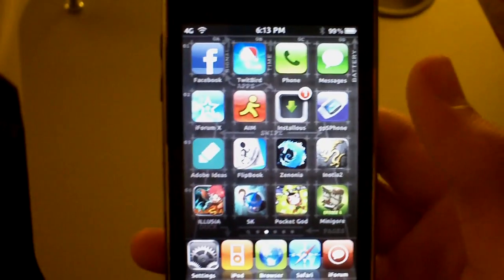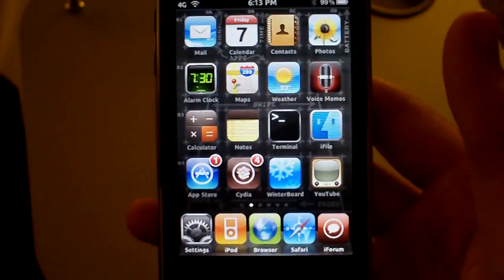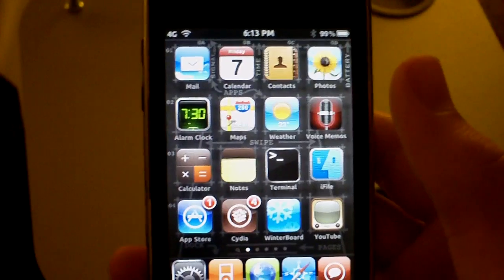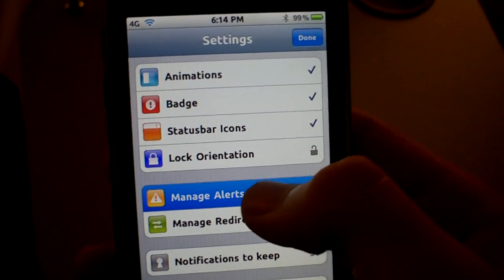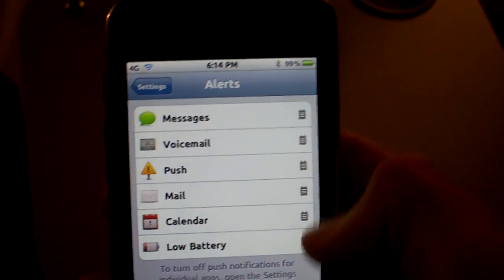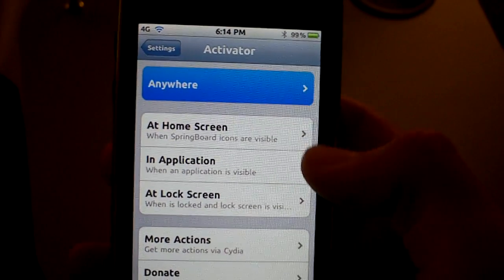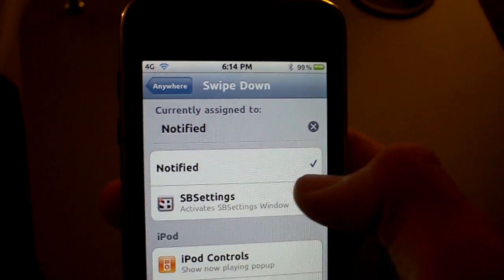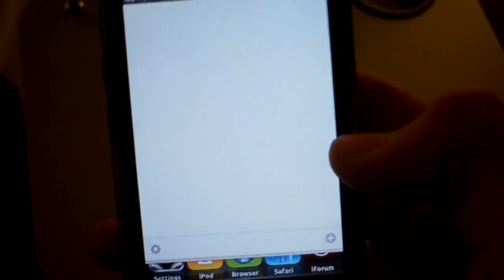How to get Android like Notifications on iOS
Are you tired of Apple's crappy notification system? How about getting a notification just like Android's? Find out how to accomplish that in this video!

Note* You must be jailbroken in order to do this, to find out how to jailbreak search youtube

Put this file anywhere on your device with SSH or iFile then install it with iFile

Download Notified Pro from Cydia
Download Status bar notifications for Notified from Cydia or via the link above
Open Notified
Click Manage Alerts and change all to Log Notifications only
Go to Settings-Activator-Anywhere-Status bar-Swipe Down and make sure Notified is checked

Enjoy your new notification system!